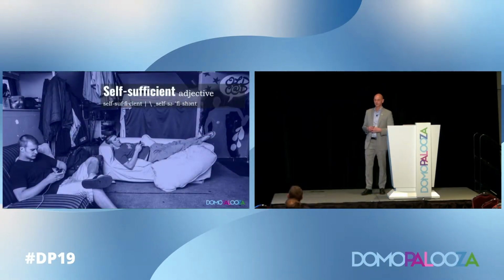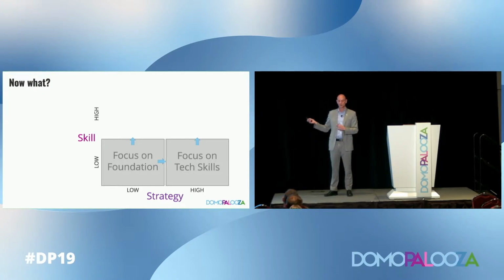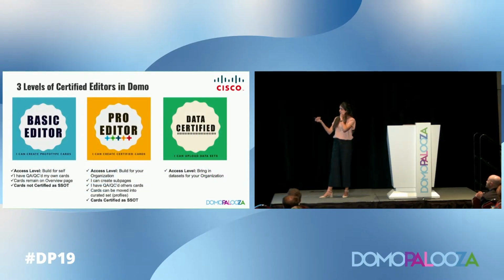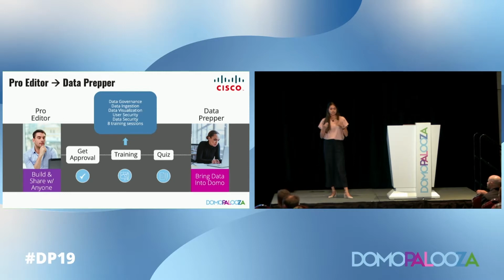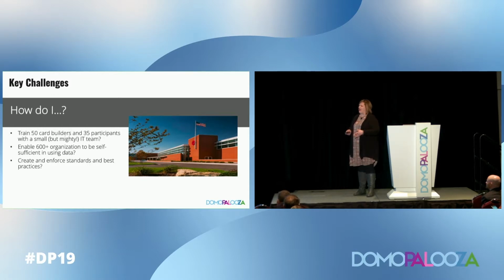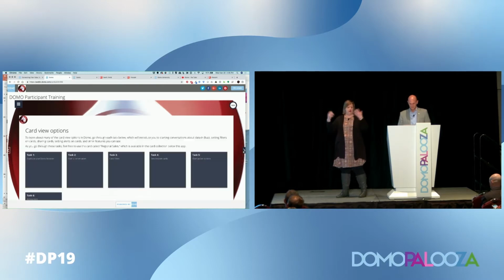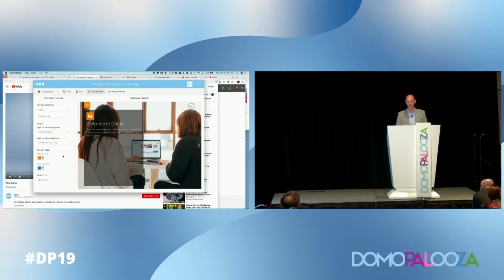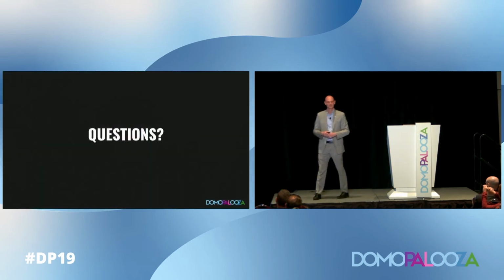Learn About Domo Certification & How to Help Your Team Be Self-Sufficient in Domo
With Domo’s new certification program you can now give your teams a customized training path based on their needs. Join Domo Education experts, Jared Cook and Bob Jackman, as they share:

- How to leverage Domo’s complimentary CourseBuilder tool to deliver customized training to your teams
- Best practices in educating your teams on key skills and new Domo features
- Tips & tricks for leveraging over 300 training videos in your personalized training program